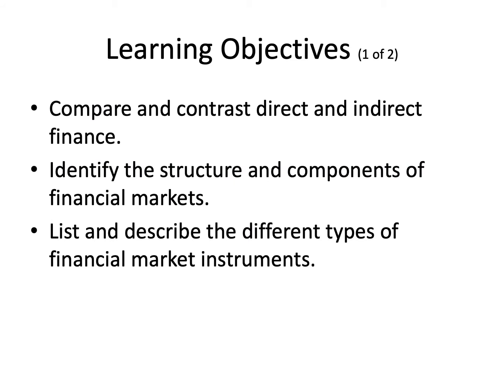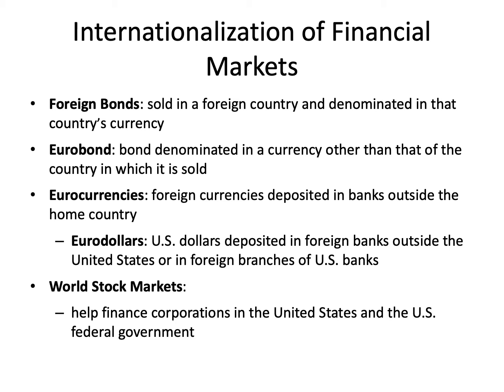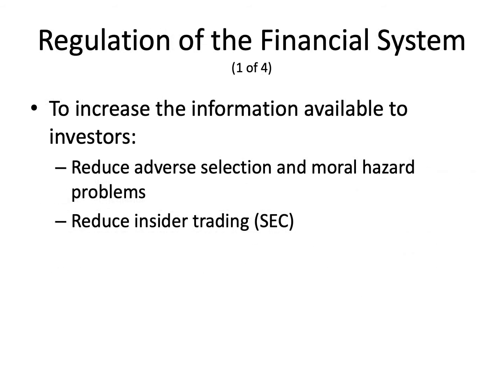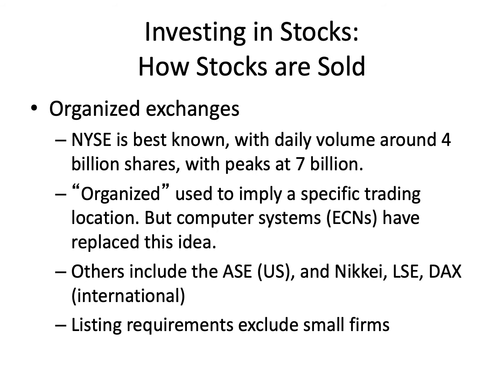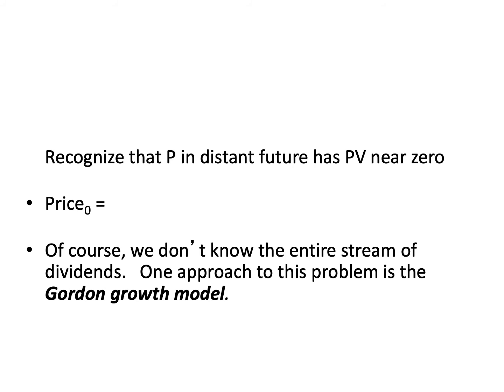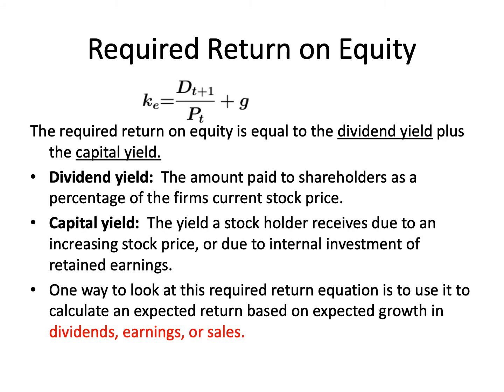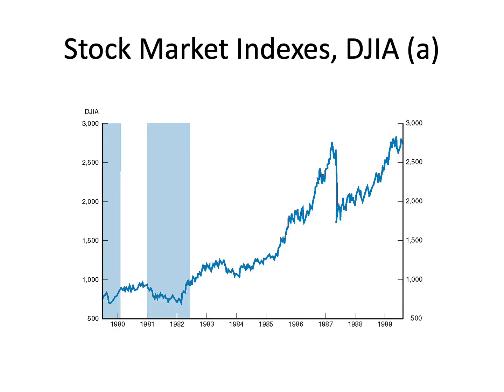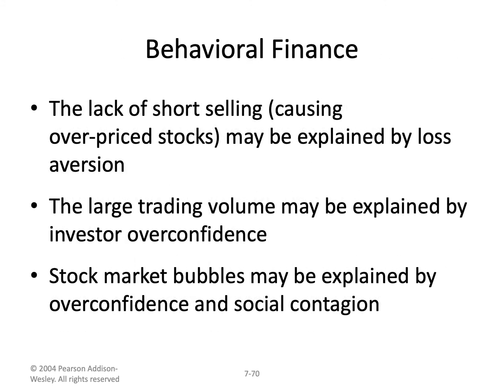Lecture 5 MBFM Recorded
Credit to Dr. Brian Sturgess - University of Buckingham